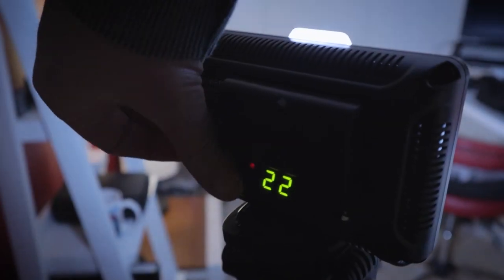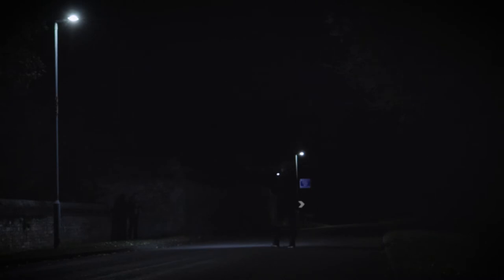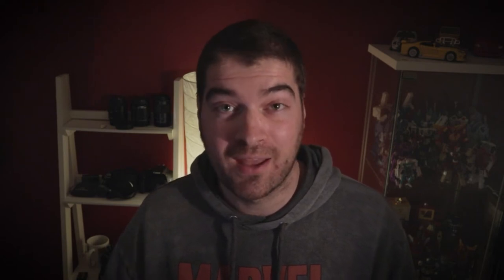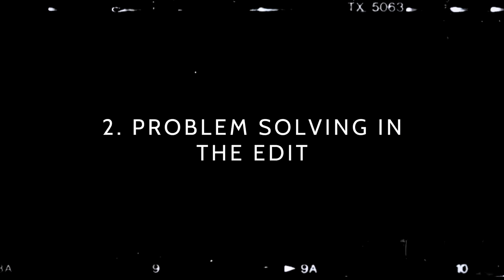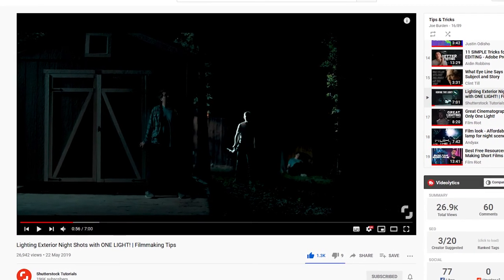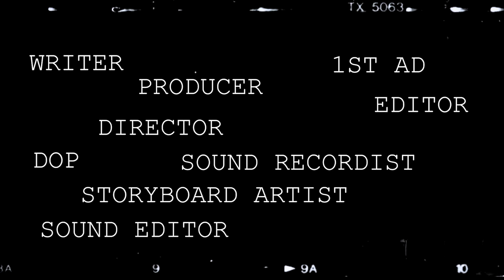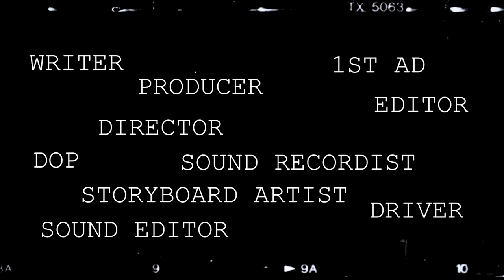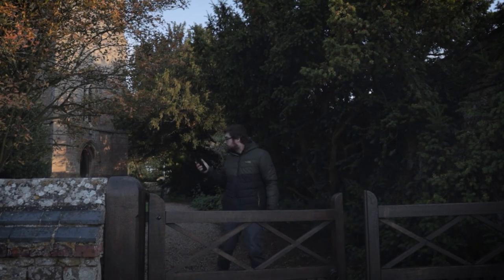Lessons Learned Making A PROOF OF CONCEPT Short Film // MAKEFILM CHALLENGE 2020 // VLOG 20/08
Every film production brings its own lessons and learning curves. THE SEERS - a proof of concept short film created for the Film Riot MAKEFILM Challenge - was no different.

This behind-the-scenes look at the making of the film, from pre-production to post, lays out three things that went well with making the short film - and three things that didn't go so well (aka the "learning experiences").